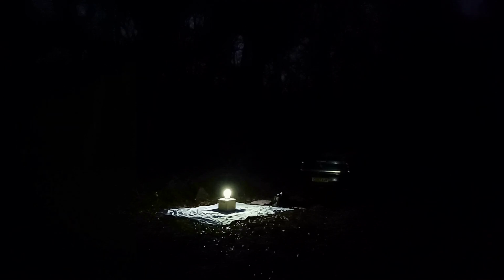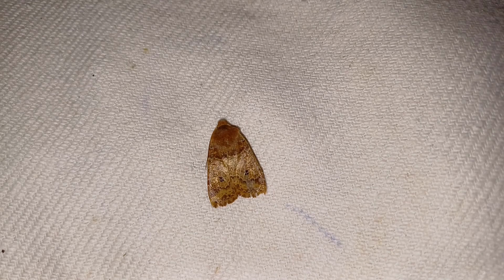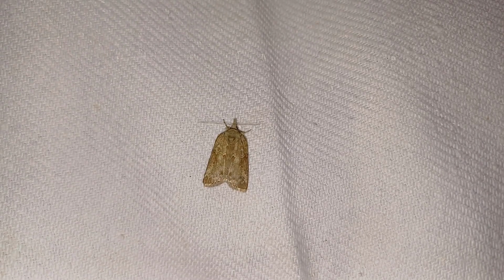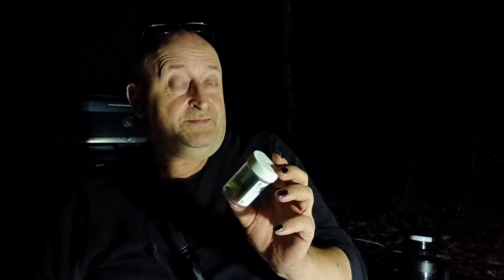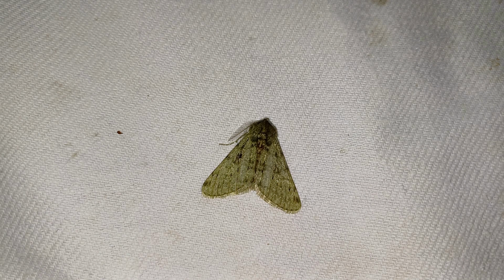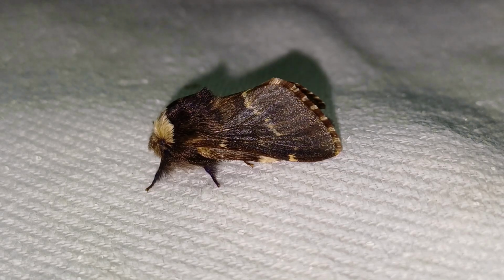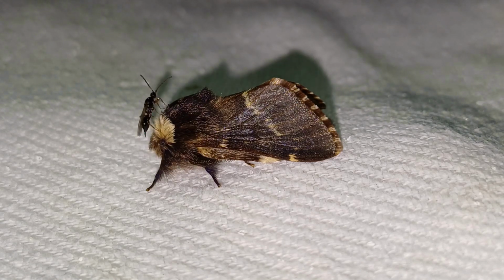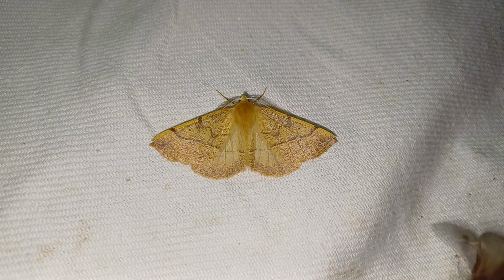Moth trapping - Sherwood Forest November 30th 2024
A nice selection of moths for the end of November, including a very early Pale Brindled Beauty.